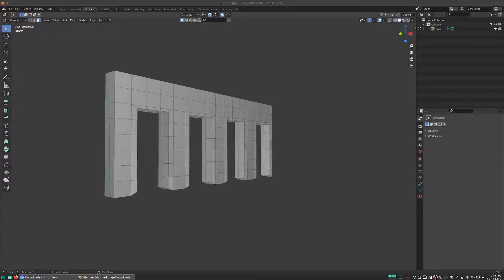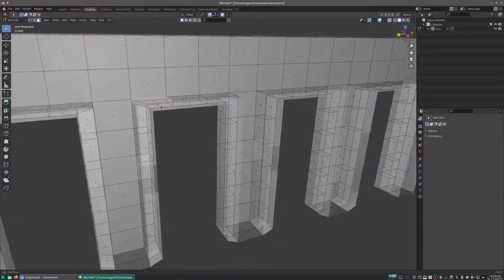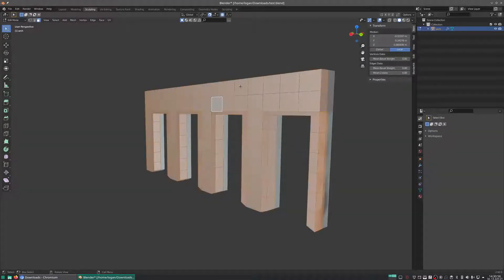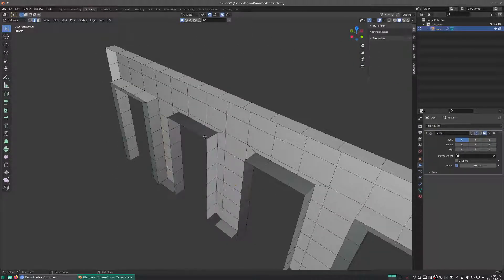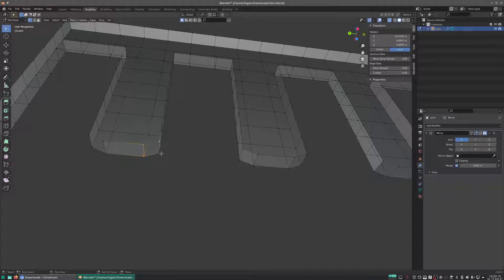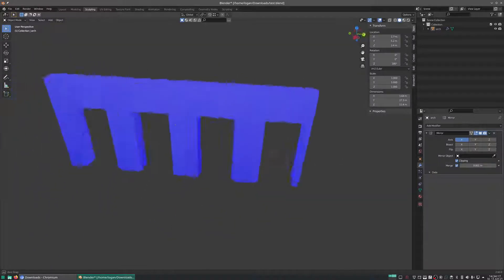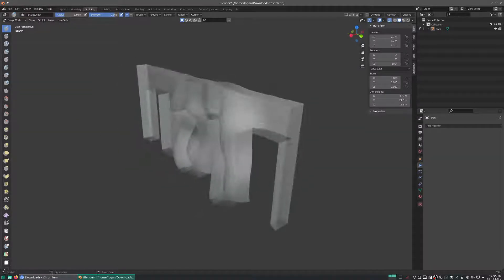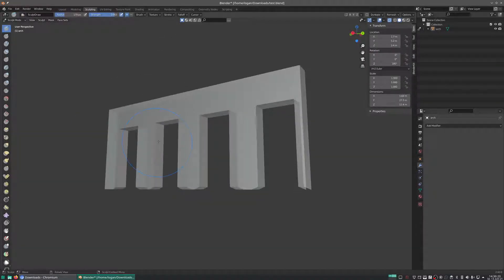Fixing your Geometry!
Some help for a Blender User from /r/blenderhelp